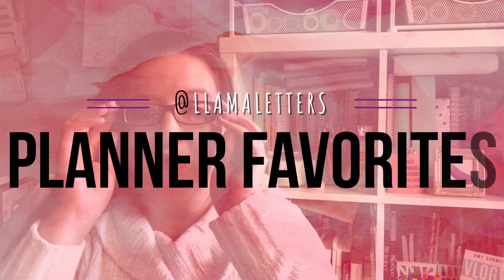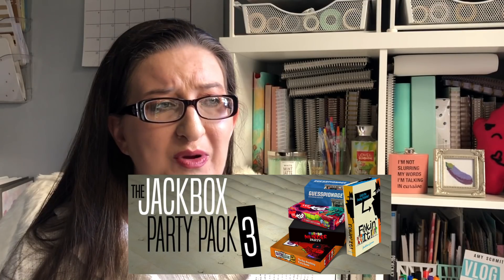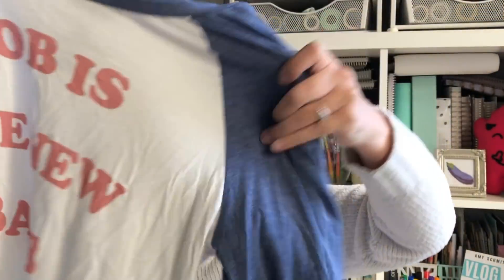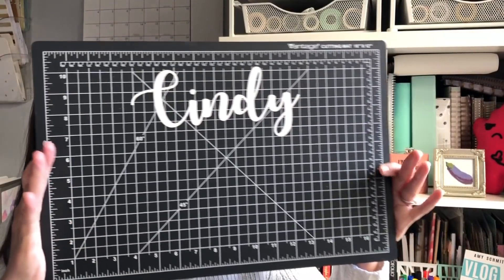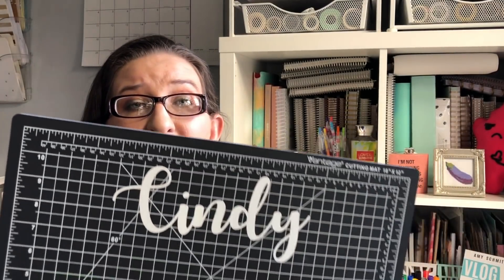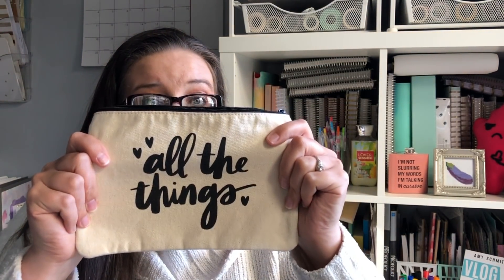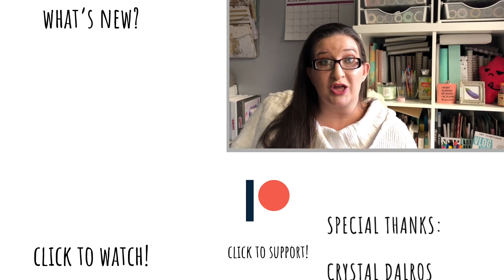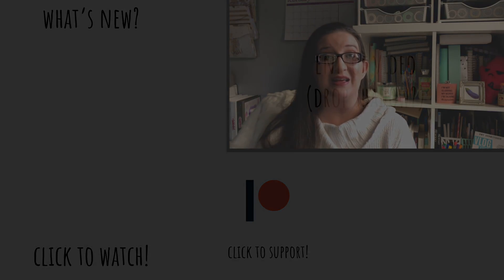All Of My February Favorites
There are many things I loved in February, and here are some of my favorites!

Erin Condren Planner (use my link to receive $10 off of your first purchase!)